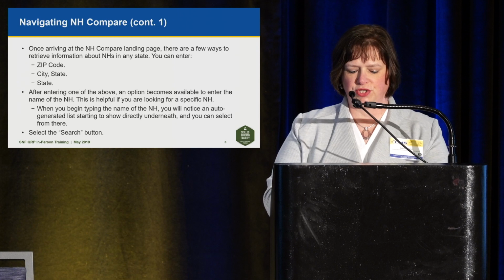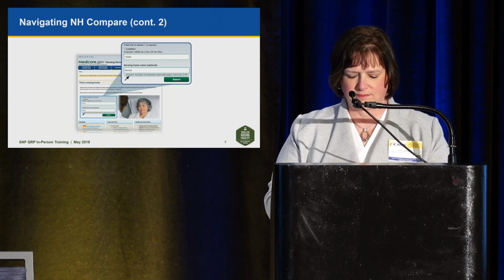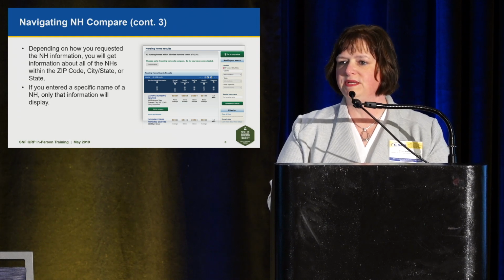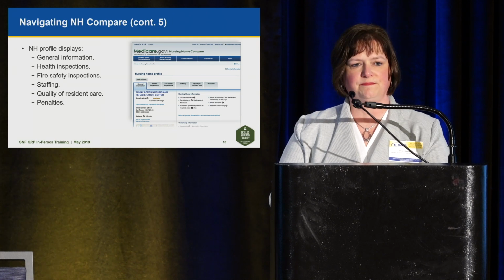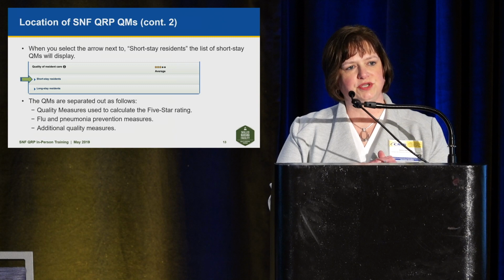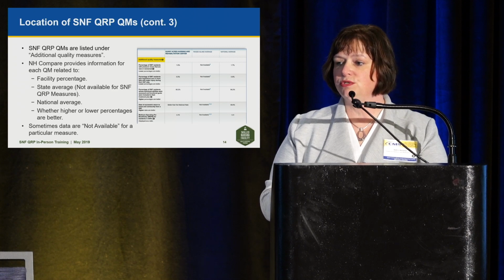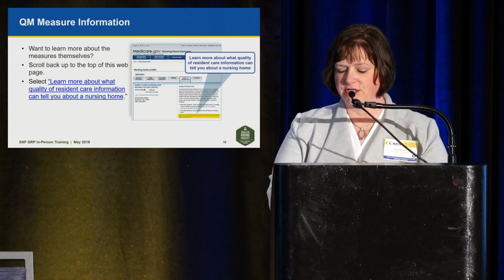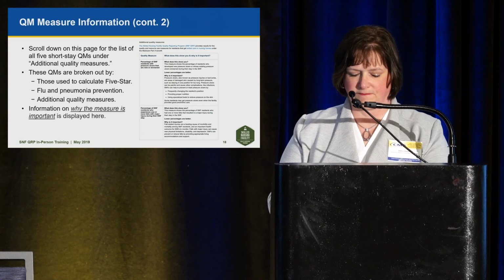SNF Public Reporting: Nursing Home Compare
This video from the May 2019 Skilled Nursing Facility Quality Reporting Program (QRP) Provider Training held May 7 and 8, 2019,
 demonstrates how to navigate the Nursing Home (NH) Compare website and find the Skilled Nursing Facility (SNF) Quality Reporting Program (QRP) Quality Measures (QMs) on NH Compare.​